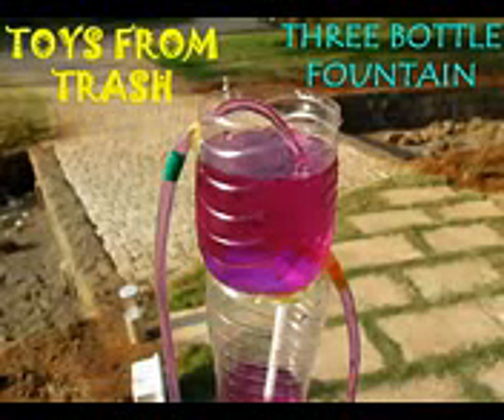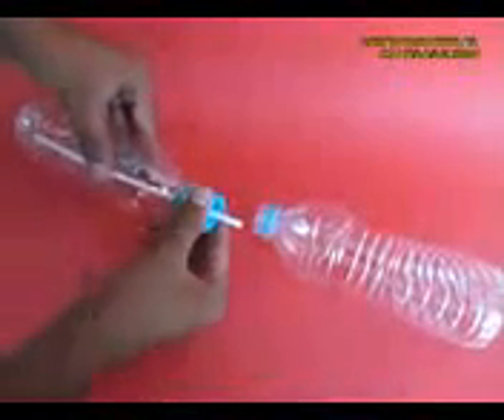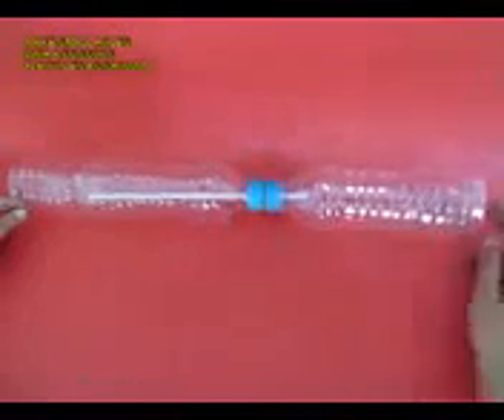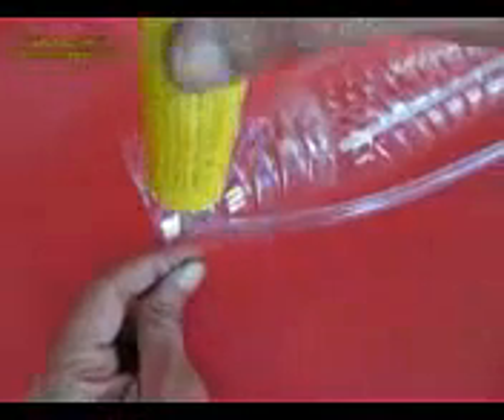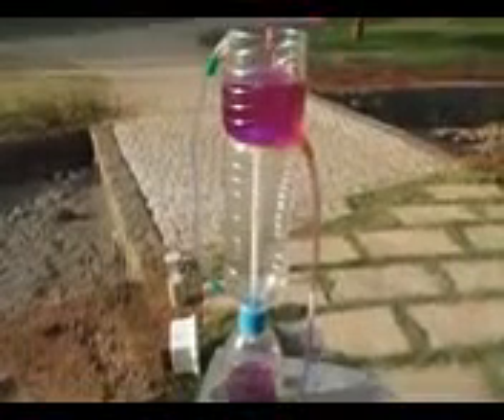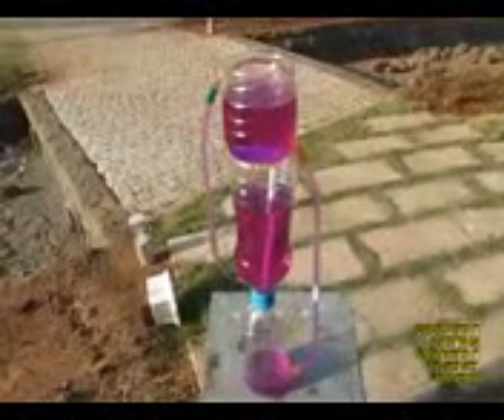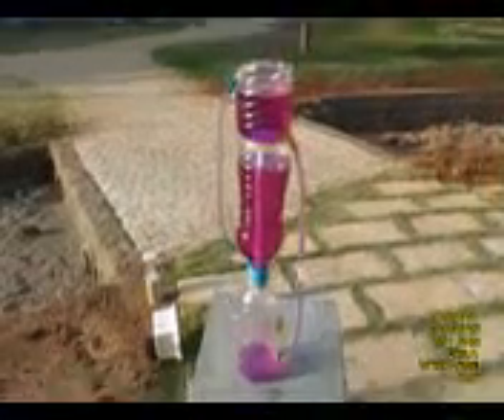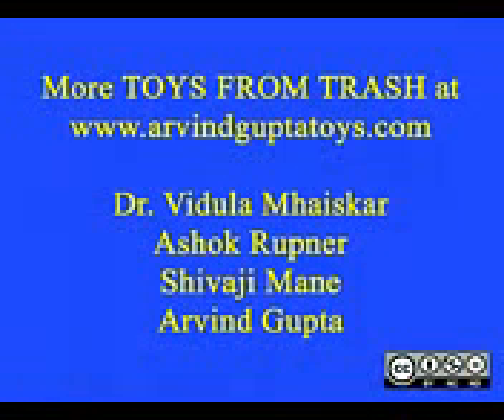انتاج الطاقة الكهربائية من عدم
من خلال هذا الفديو يمكنكم و ضع مروحة ملصقة بمولد بسيط من اجل استخراج طاقة تكفي لشحن بطارية الهاتف سأفصل هذا بحلاقات من انتاجي